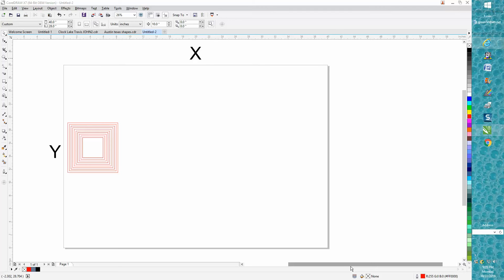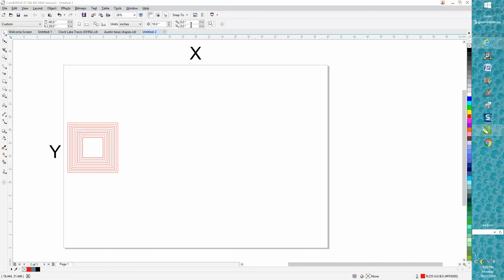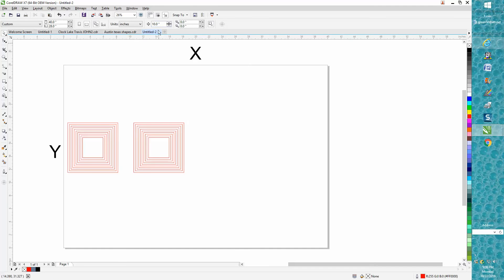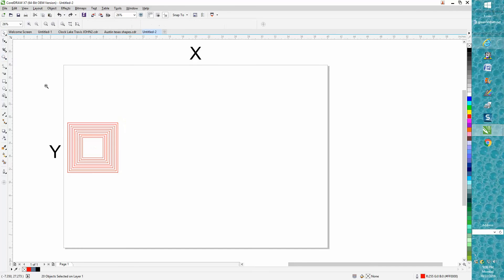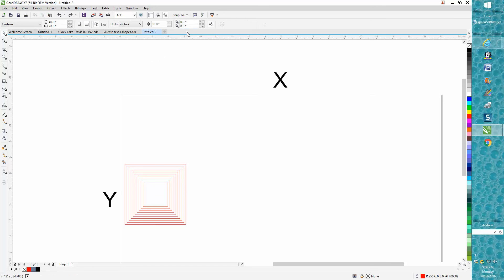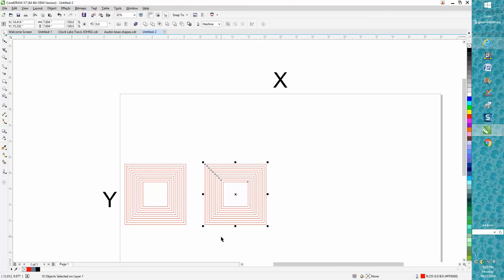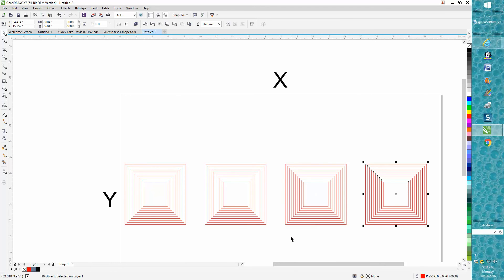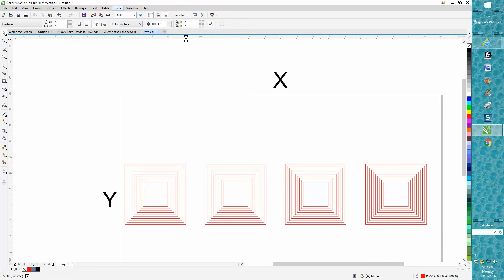Corel Draw Tips & Tricks Duplicate Distance how to change